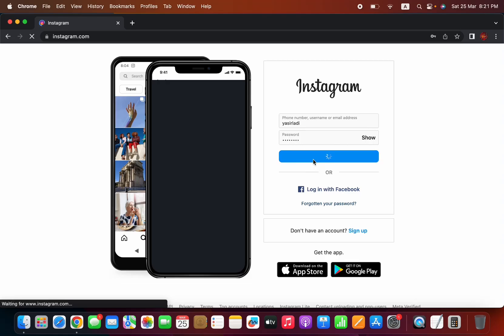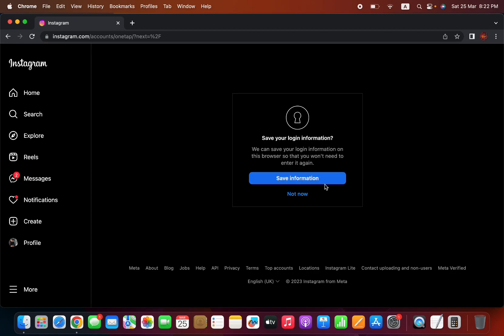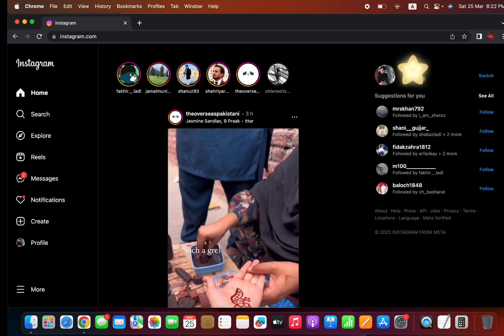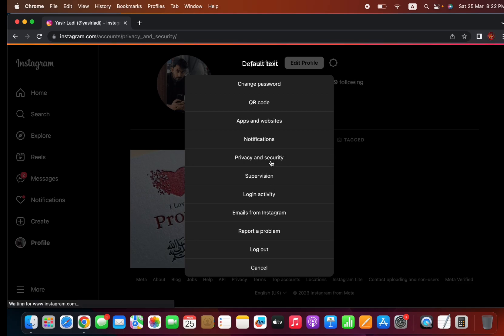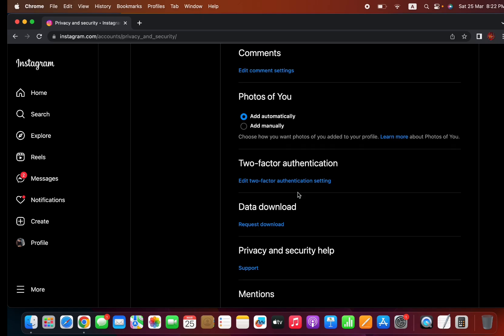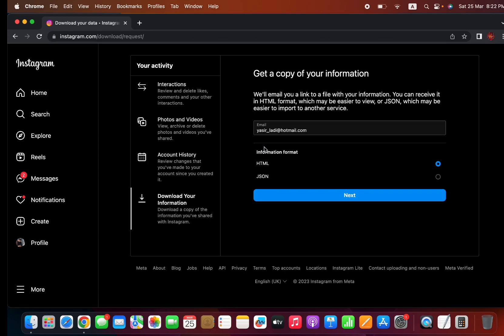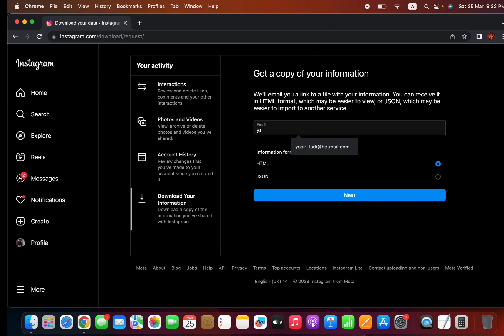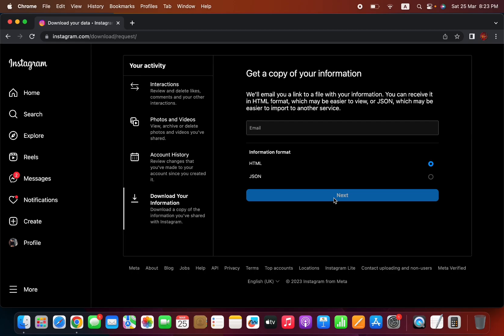How to export/download your entire instagram chats - this works on PC and Macbook as well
Such a simple thing to export your instagram chats even your older posts. It is very simple for whatsapp to export the from your phone but u do need and pc or macbook to export your instagram chat but believe me its really simple easy and quick!!